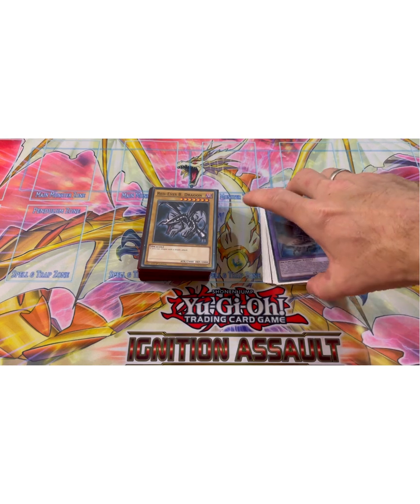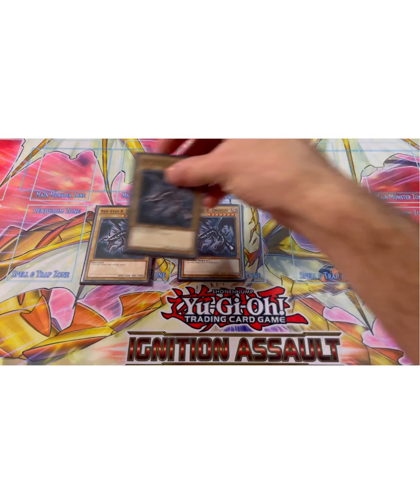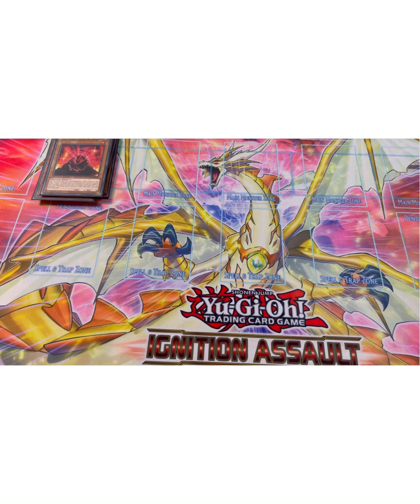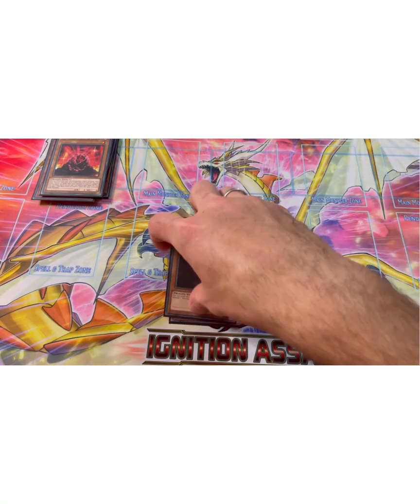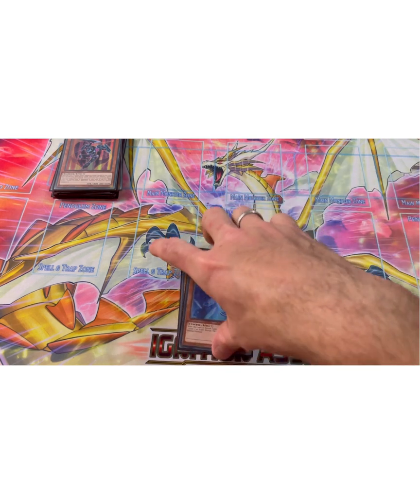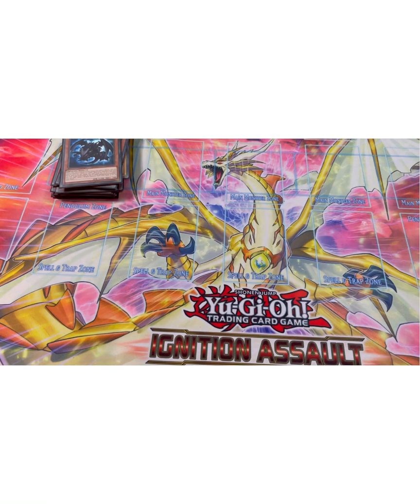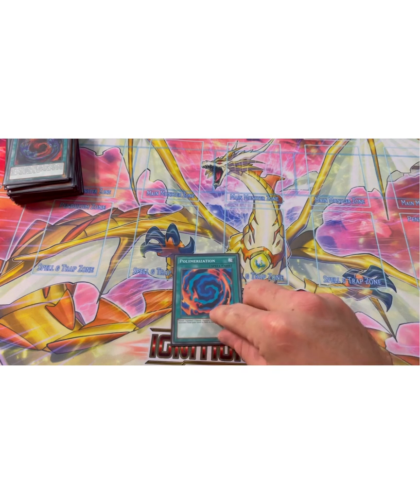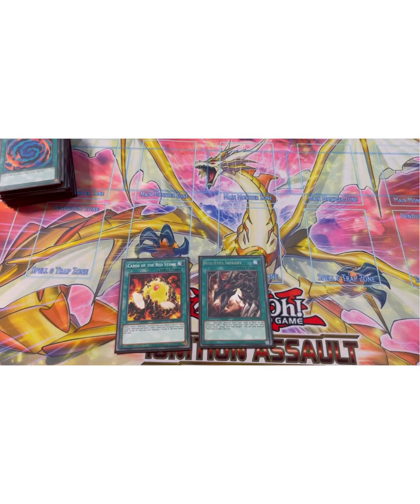Deck Profile: Red-Eyes Black Dragon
in todays video, i give you a look at my take of Joey's Red-Eyes deck. if you haven't before, go check out my other videos on deck profiles i've done, also stay tuned for some box openings ill be doing soon.